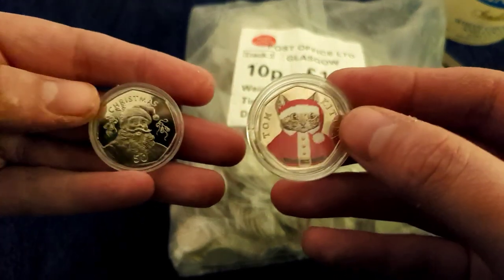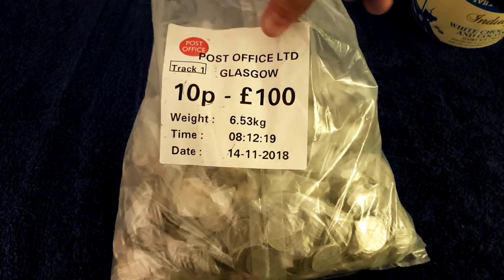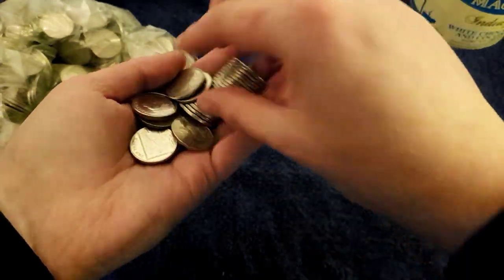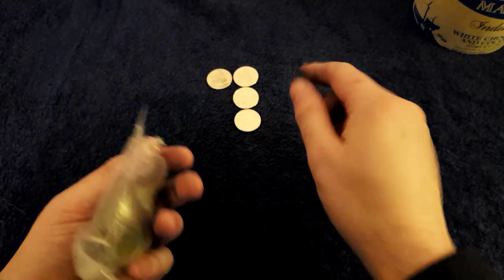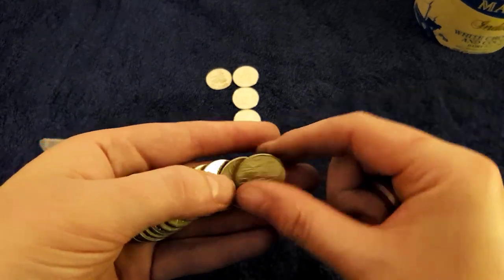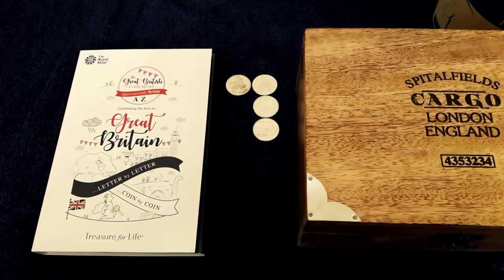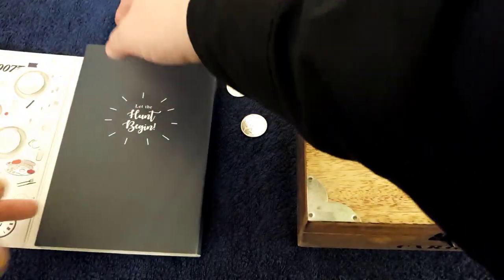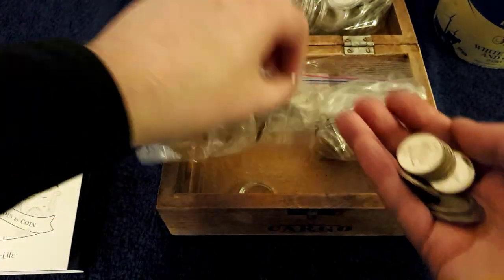Another 10p Coin Hunt - Amazing Alphabet finds!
Merry Christmas!

Another 10p coin hunt from a £100 bag fresh from the bank.

Looking for A-Z alphabet 10p's .

Thanks to everyone on Christopher Collects Discord server.

Also don't forget to join Coin Collectors Central discord server too